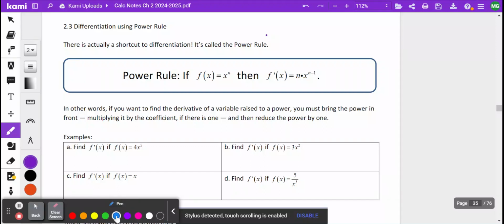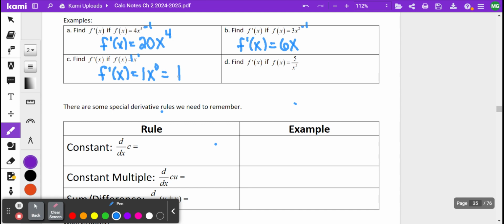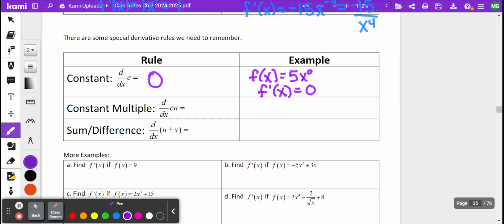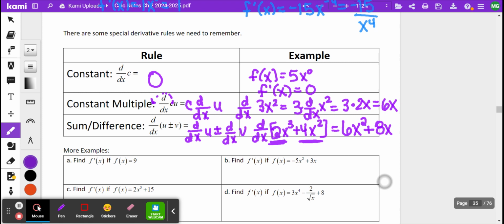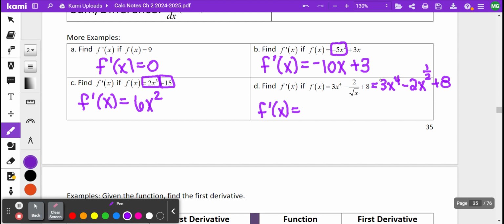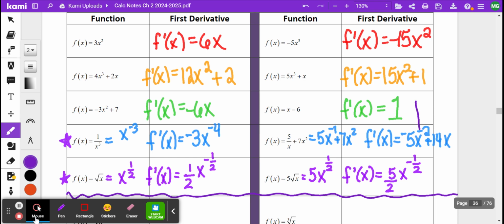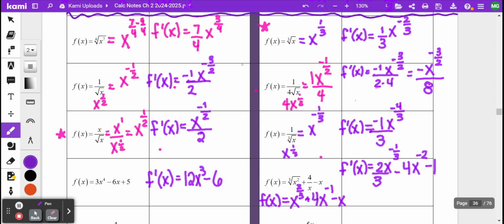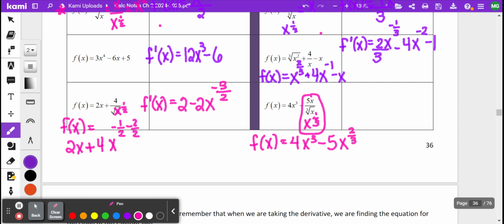Power Rule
This video will explain Power Rule for Derivatives and work through a variety of problems.